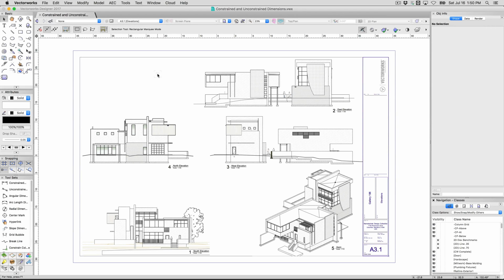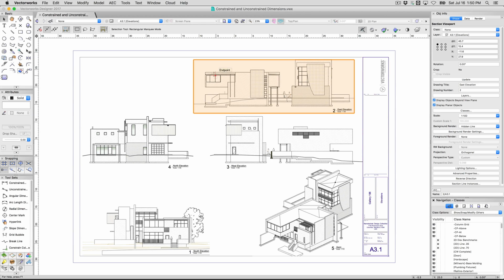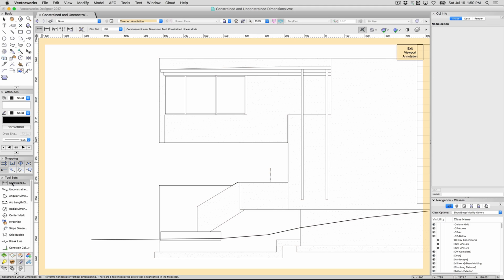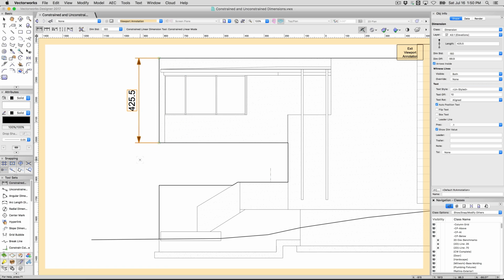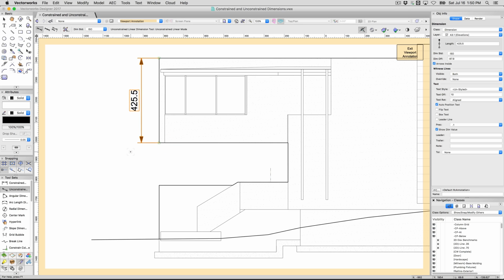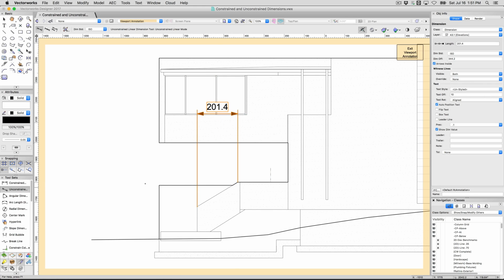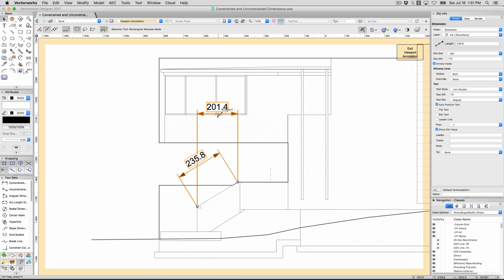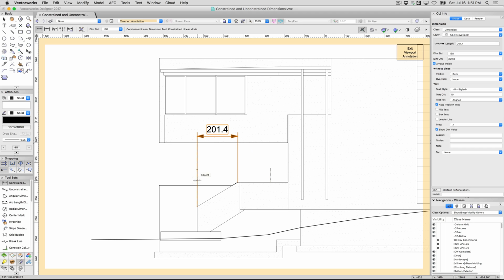BIM Architectural - Constrained and Unconstrained Dimensions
In this video, we will show the main differences between the Constrained and Unconstrained Linear Dimension tools.